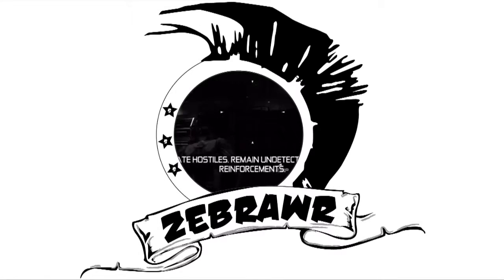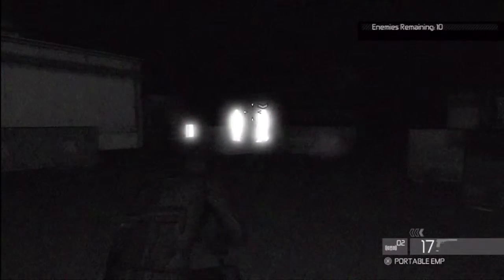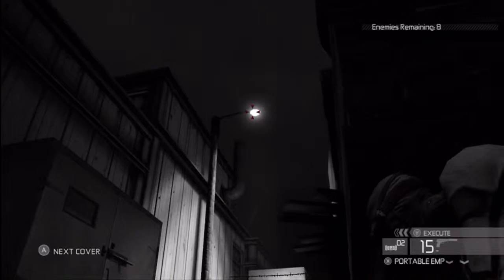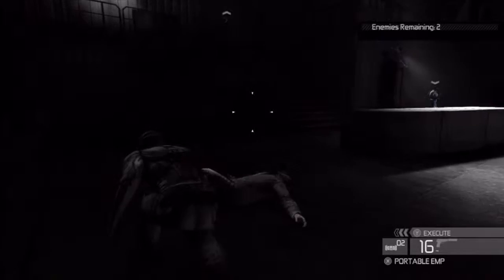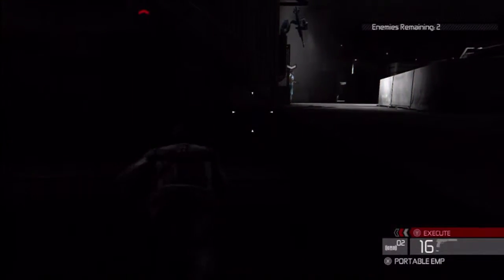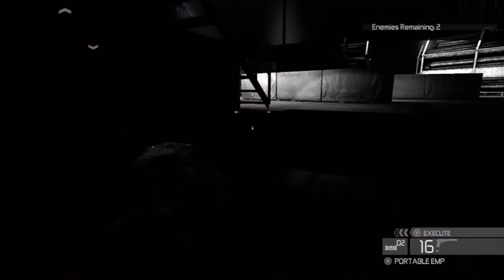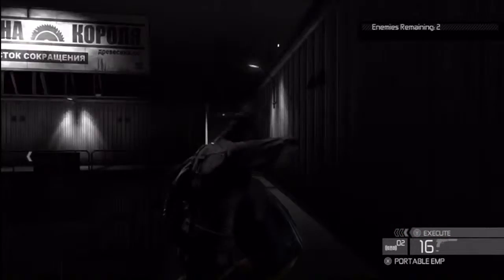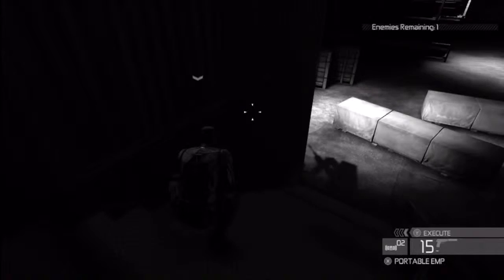SC Conviction Lumber Mill Zone 1/5 Deniable Ops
My walkthrough commentary on how I find it best to complete the Lumber Mill Level as part of the Deniable Ops on realistic difficulty. This is Zone 1.

I discuss what I find to be the best routes and tactics to take down each person or group of people.

My Loadout is:

Pistol: MP-446
Secondary: MP7A1

Grenades: Flashbang, EMP Grenade, EMP Device.